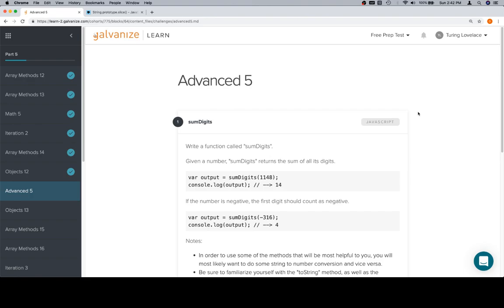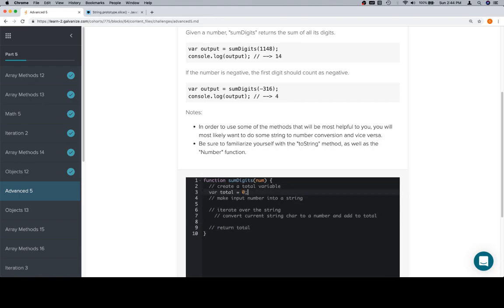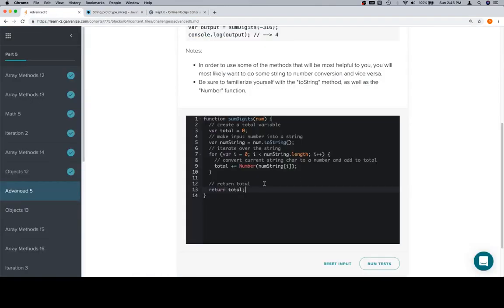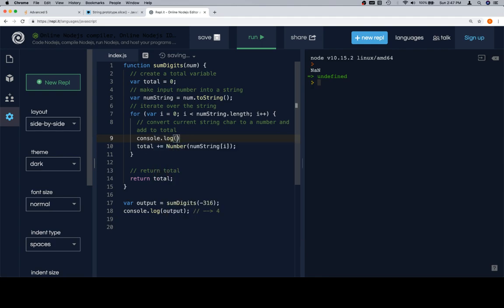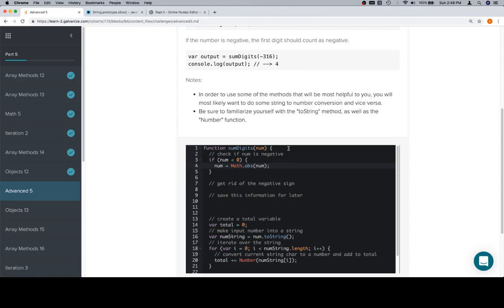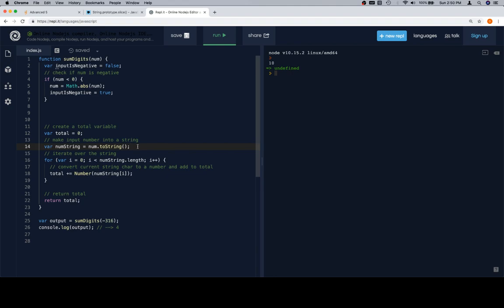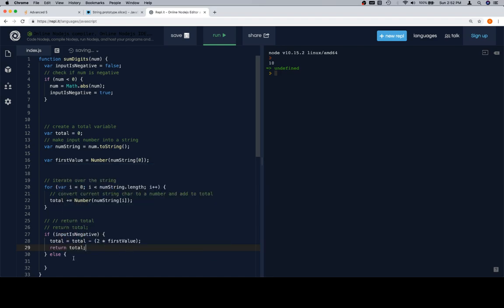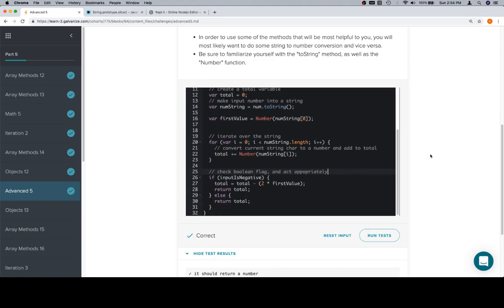Module 1 - Advanced 5